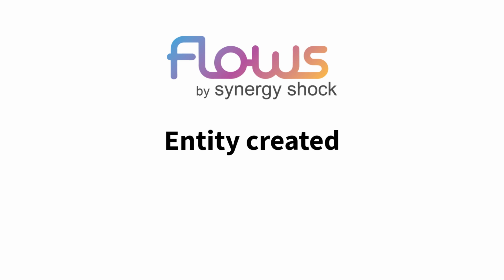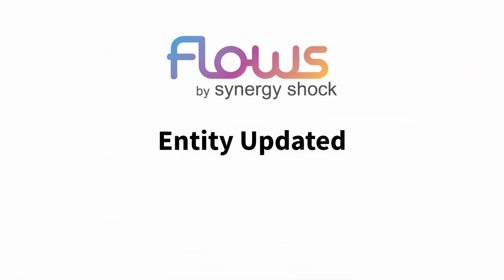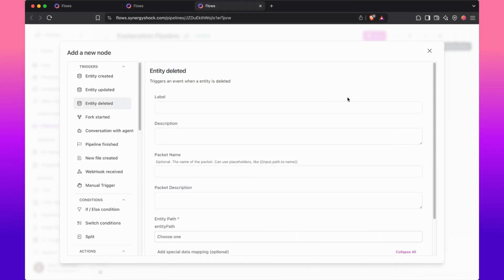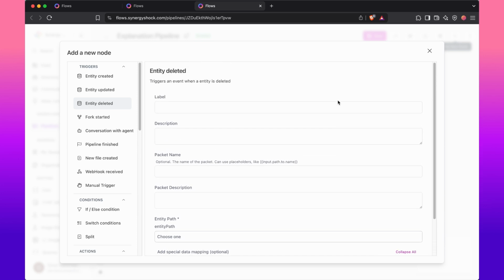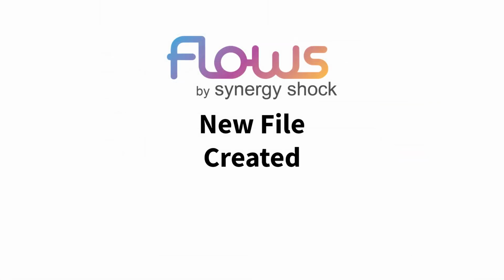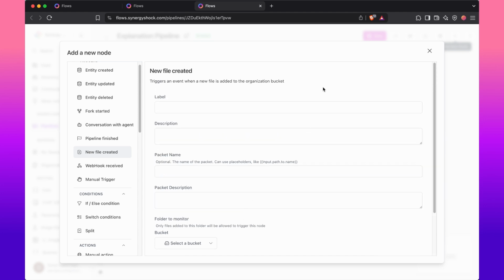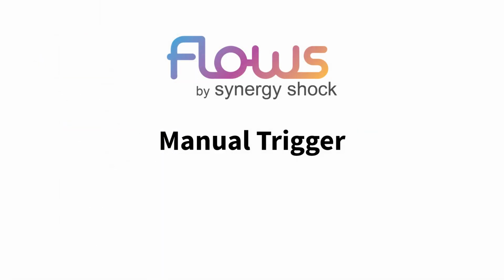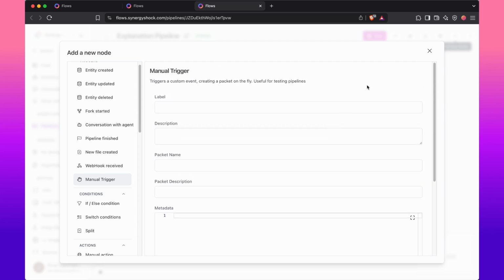Trigger Nodes in Flows — Start Your Workflows the Right Way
In Flows, Trigger nodes are the starting point of every workflow.

This video explains each trigger type available on the platform — from reacting to entity creation or updates, to receiving external webhooks or monitoring new files.

You'll learn how to use:
✅ Entity-based triggers
🌐 Webhook triggers
🧪 Manual test triggers
📁 File monitoring triggers
🔄 Cross-pipeline triggers

Use triggers to start workflows automatically based on real-world events and integrate Flows seamlessly into your operations.